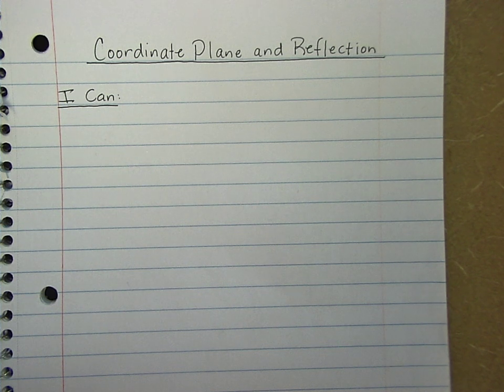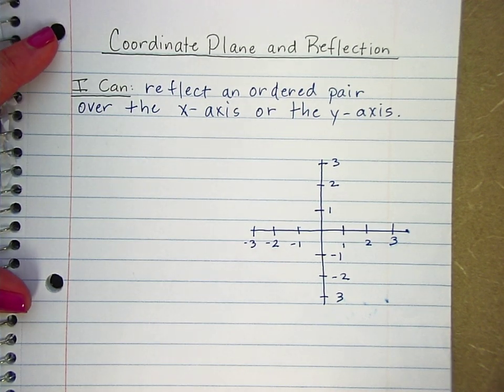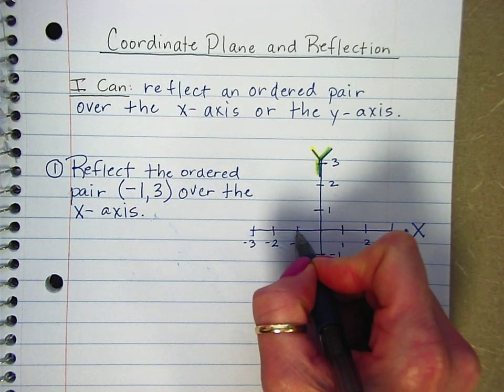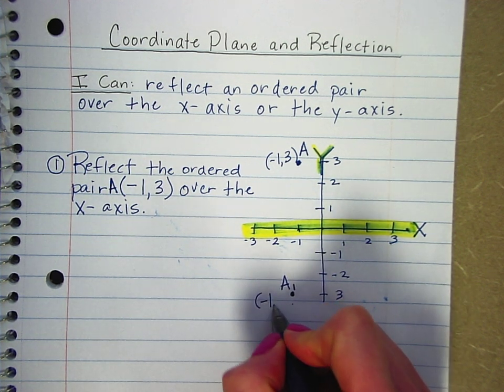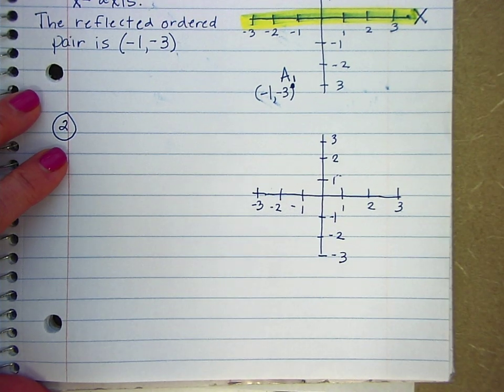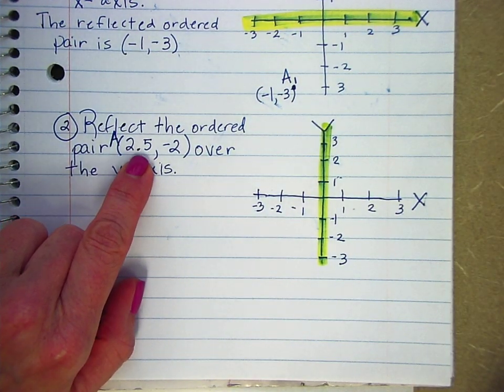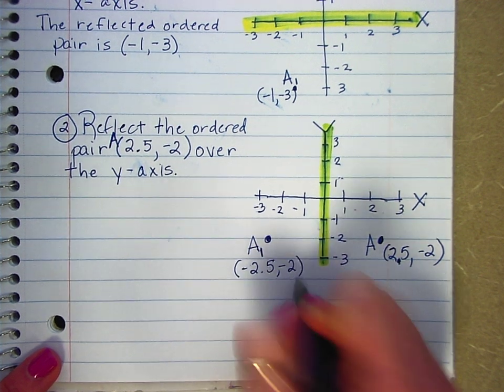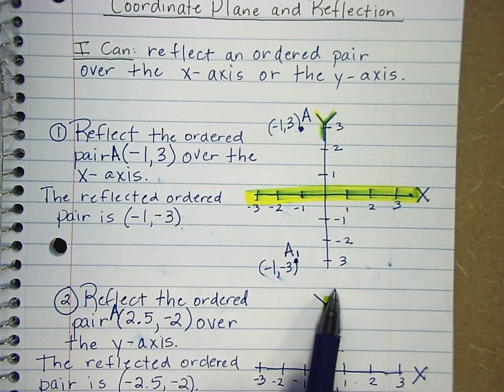5 6 Coordinate Plane and Reflections